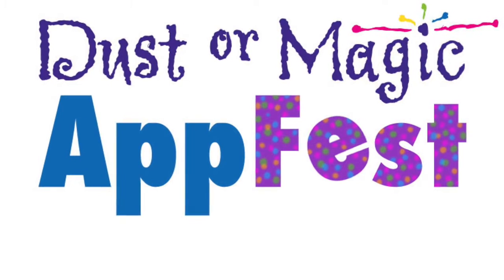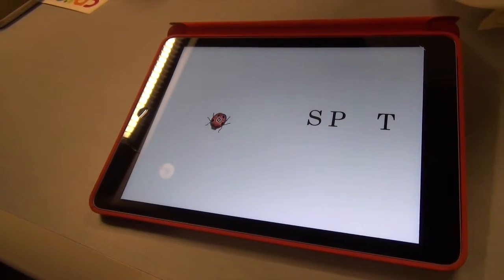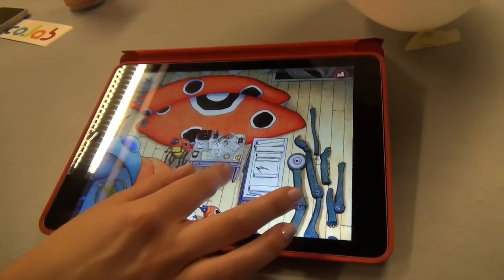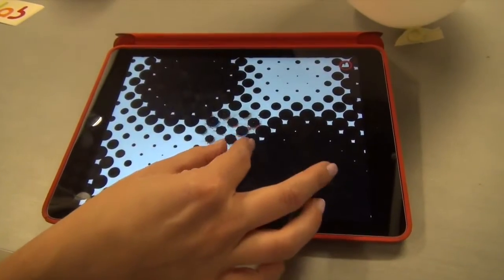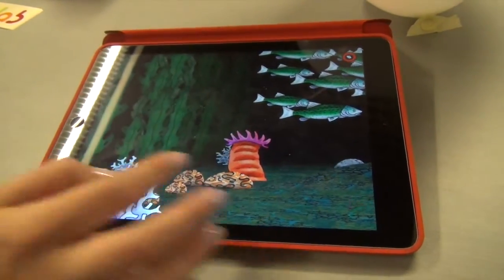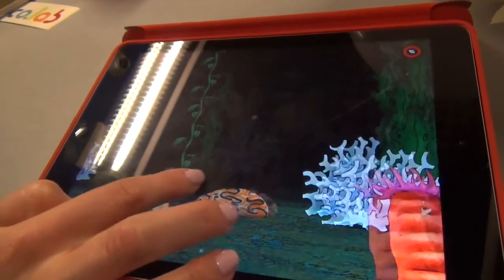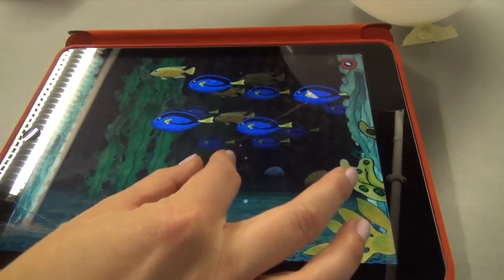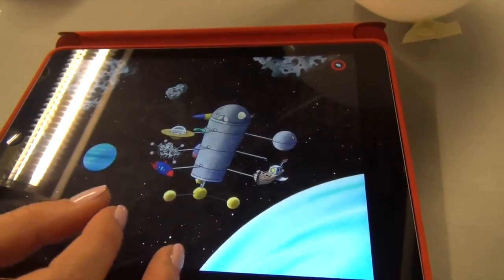David Wiesner's Spot! AppFest Demo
One of the most important children's app releases of 2015 is demonstrated during Dust or Magic Children's AppFest last week in San Francisco.

"Spot" bridges children's books and children's apps via the brilliant illustrations of David Wiesner. See the full CTREX review